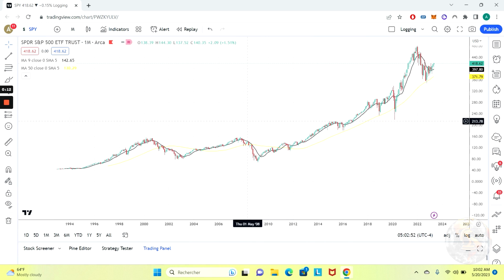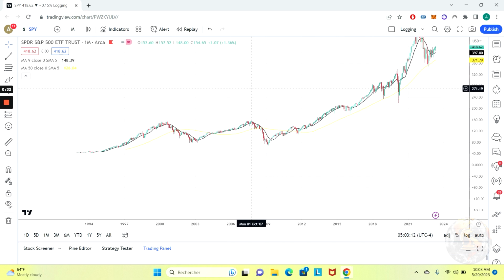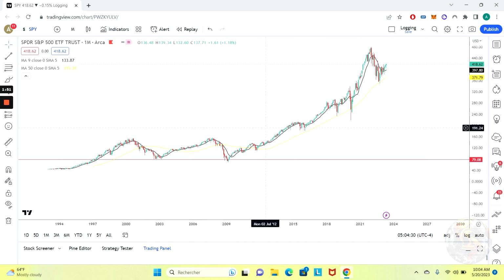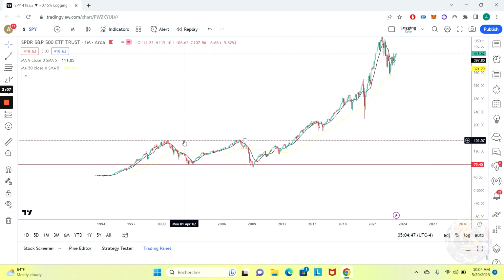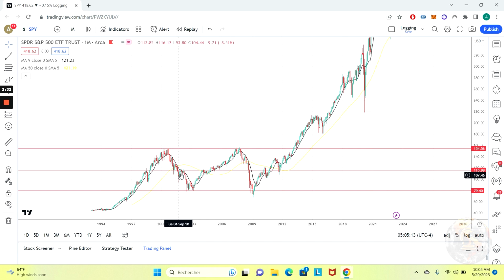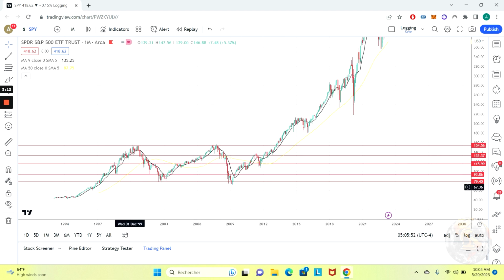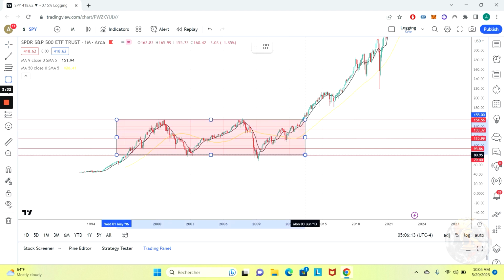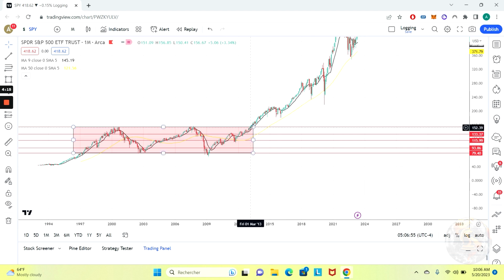Box System 08 Market phases